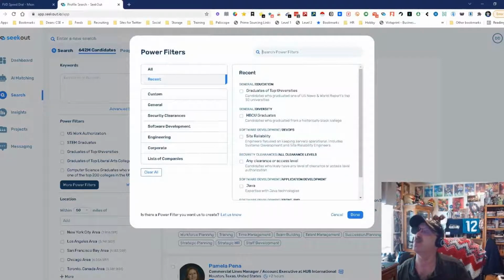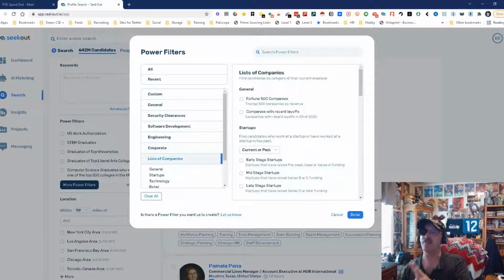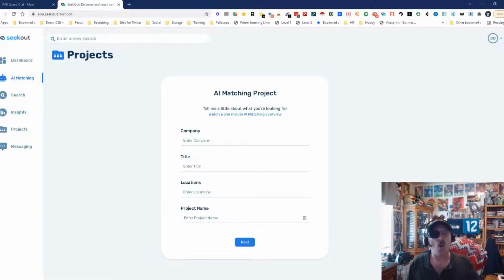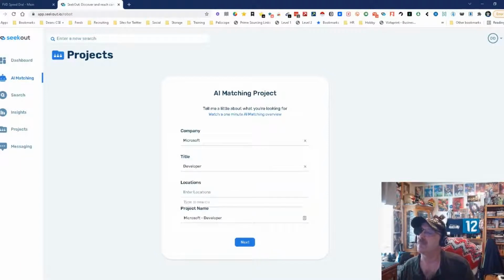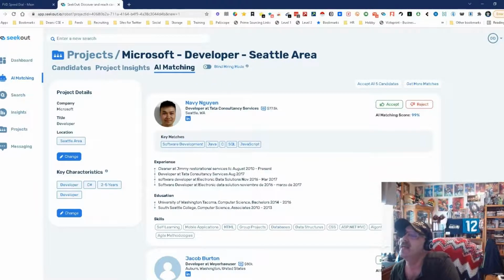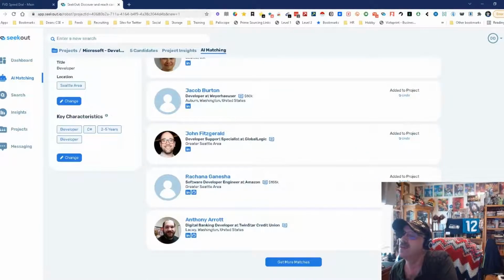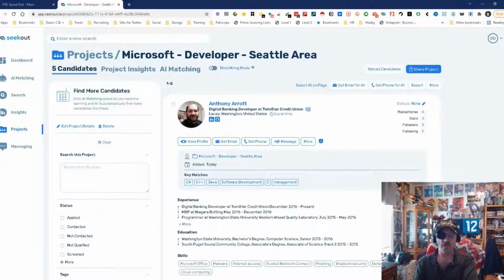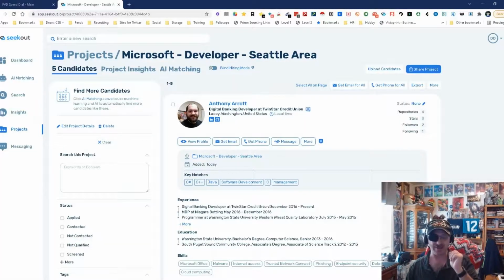SeekOut: The Return of the Position Magnet and More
Today, Dean Da Costa walks us through upgrades and new tools added to one of the most used and loved sourcing tools on the market: SeekOut. New and improved power filters, as well as the return of their Position Magnet, has Dean a little more exuberant than usual, so kick back and get ready to learn!